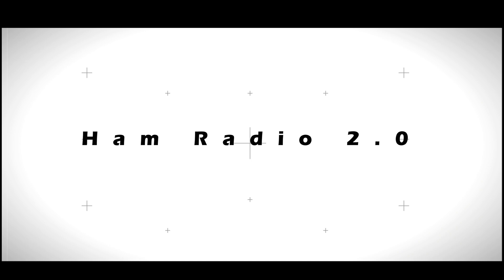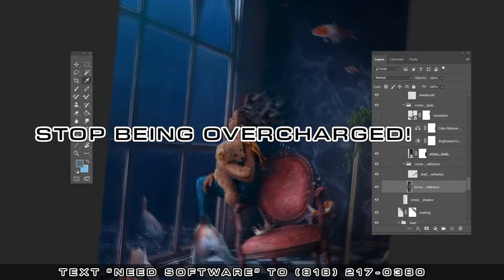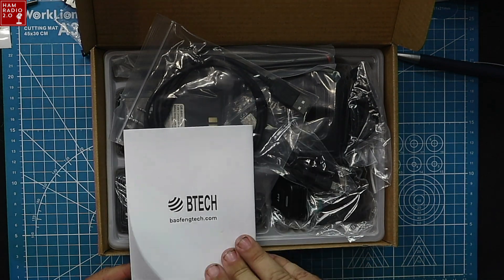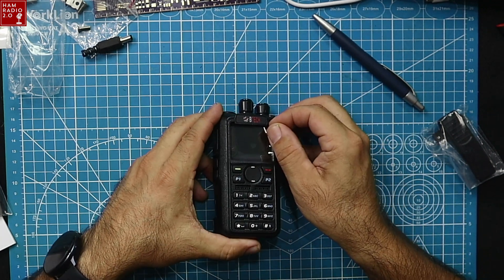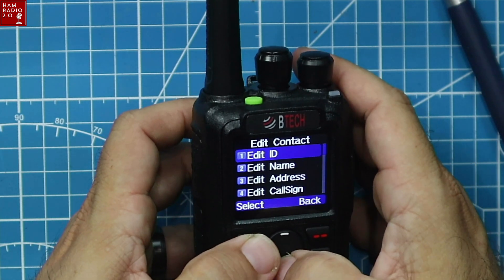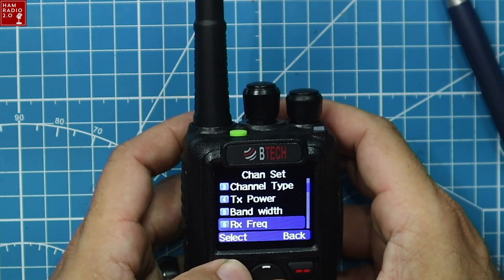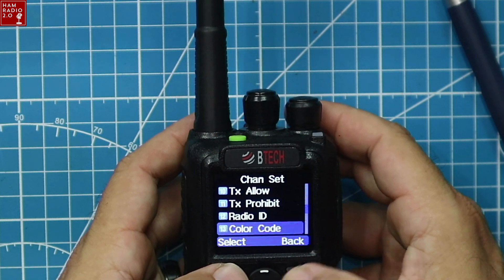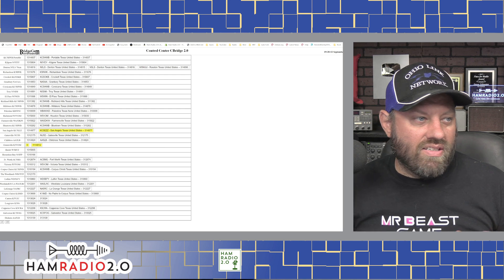BTech REVEALS DMR-6x2 PRO Dual Band DMR HT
Brand new from BTECH is the DMR 6X2 PRO, the upgrade to their original DMR-6X2 dual band HT.  Let's take a look at the newest features and what we can expect from this HT in future upgrades.

(Amazon)